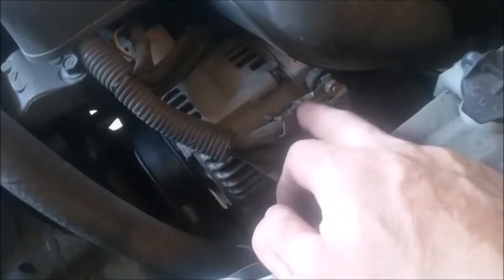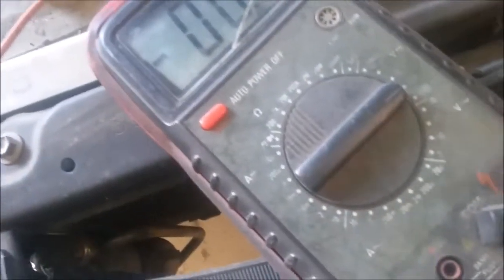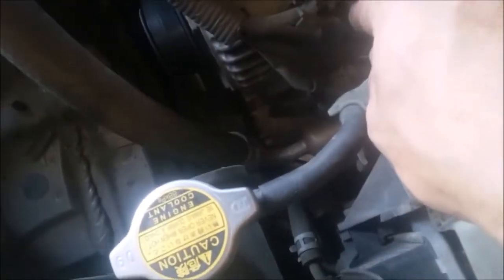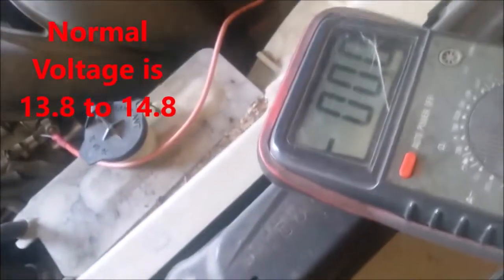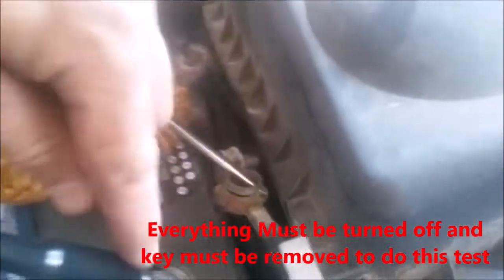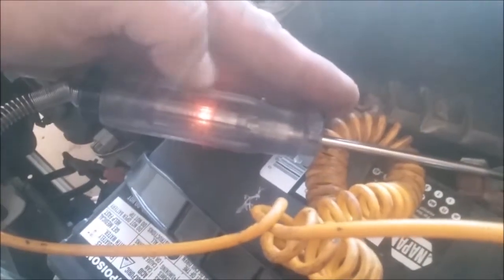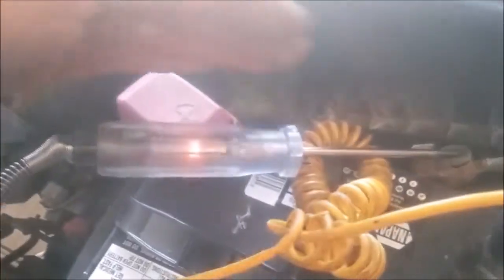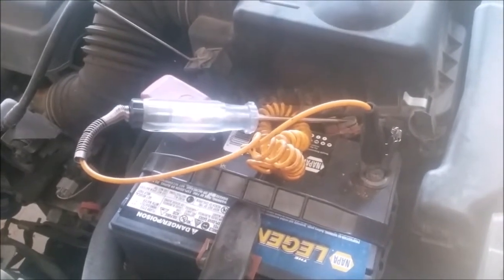Check Your Alternator In Less Than A Minuite!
This is the fastest and easiest way to check an alternator, keep it simple.